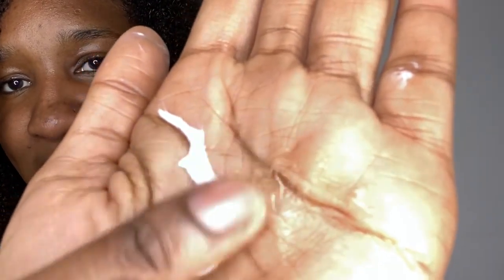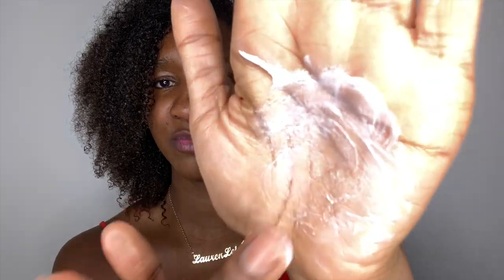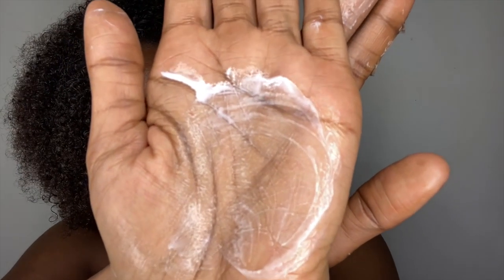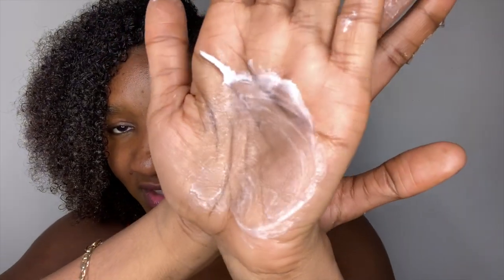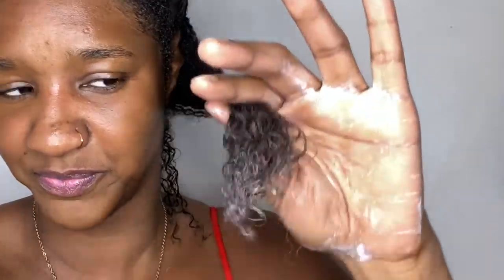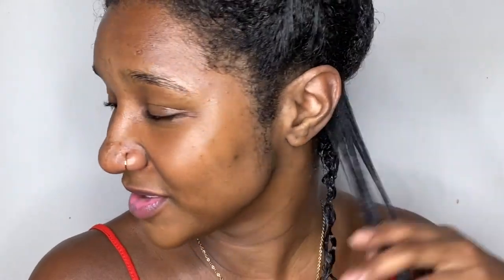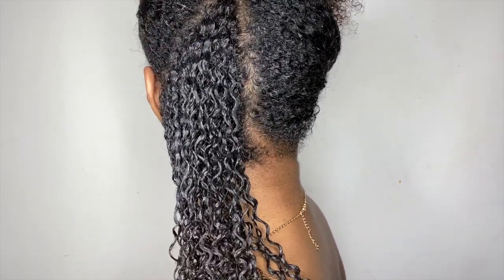Luster's Pink Lotion & GEL Combo | ARE YOU READY FOR THIS?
You asked for it and here it is. The Luster's Pink Lotion and eco styler gel combo. I don't even think I was ready for this.

🖤 Products Used:

Luster's Pink Oil Moisturizer Hair Lotion, Original, 12 Oz

Ecostyler Olive Oil Styling Gel, 24 oz / 710 ml

• Track Info:
Intro song and main song:
🖤  Break That By JoJo Avery